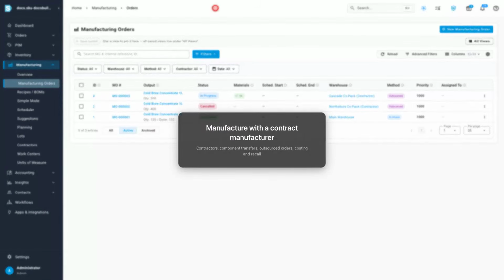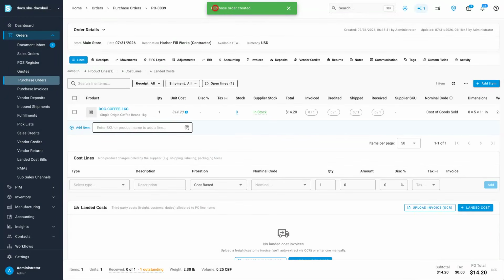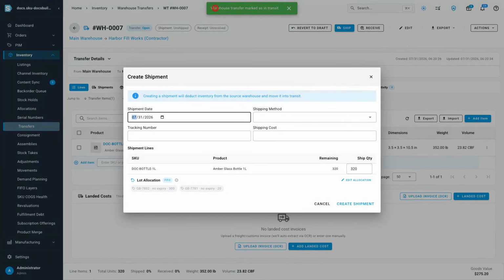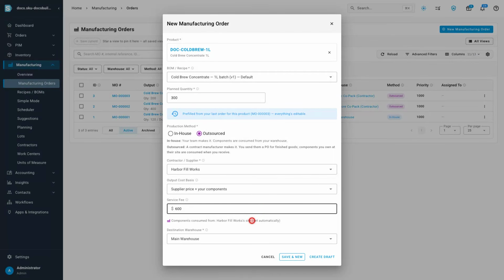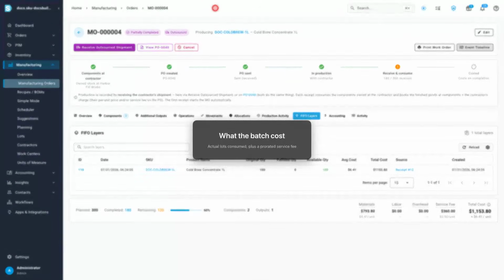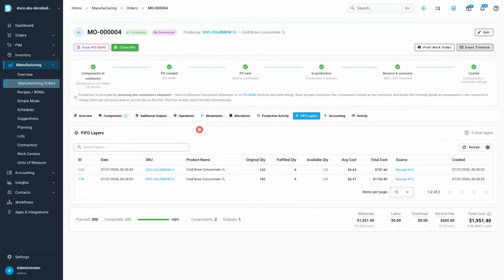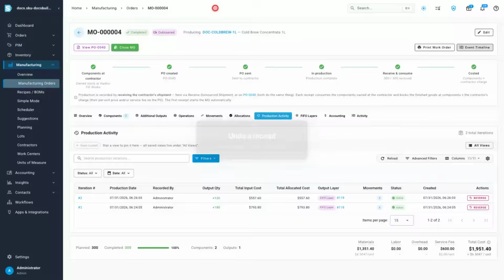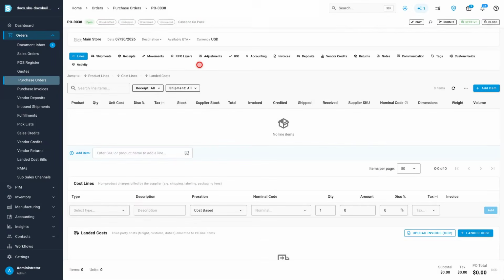Manufacture with a contract manufacturer — SKU.io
Activate a contractor, buy components straight to their site on a purchase order, run an outsourced manufacturing order backed by a purchase order, cost each receipt from the lots actually consumed, and trace every finished batch in both directions.

AI-narrated walkthrough recorded in a SKU.io demo environment.